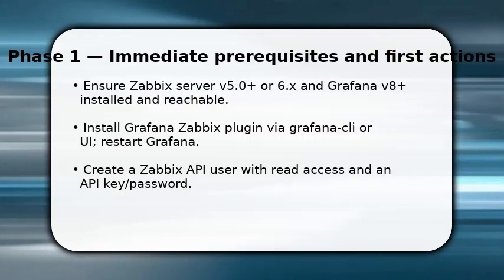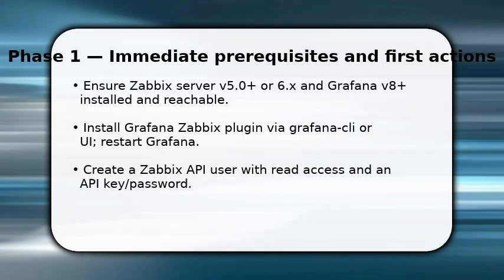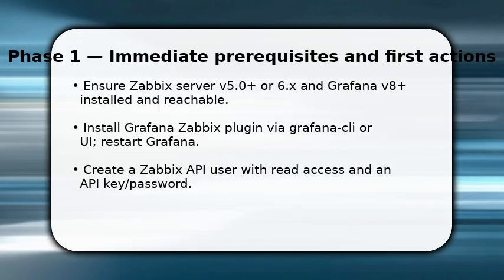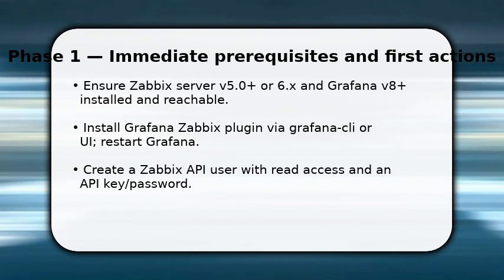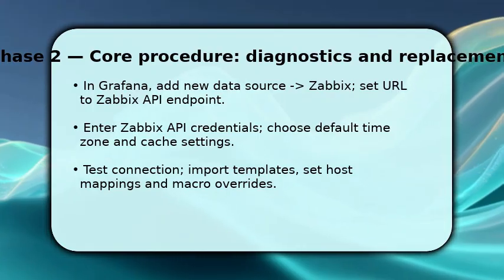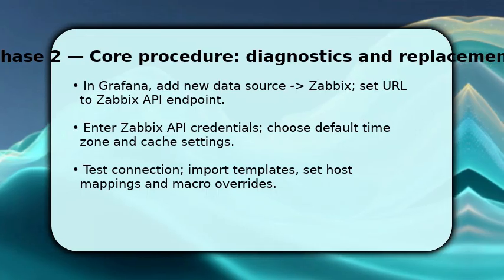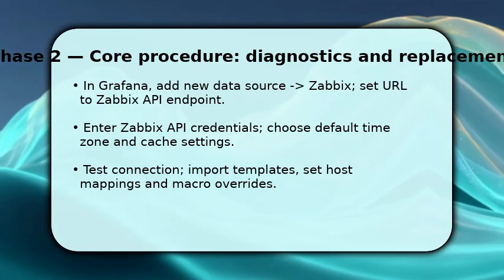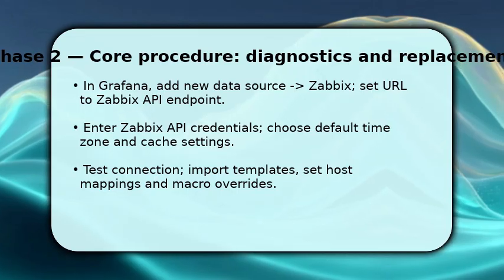How to Integrate Zabbix with Grafana (only Way)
How to Integrate Zabbix with Grafana (only Way) | 🔒 Surfshark VPN Deal — Stay private and secure. $1.99/mo + 3 Months Free ▸

Discover the essential steps for integrating Zabbix monitoring tools with Grafana visualization platform. This video guides you through setting up alerts, creating dashboards, and customizing your data presentation to enhance system oversight.

Zabbix integration, Grafana setup, monitoring alerts, dashboard creation, data visualization